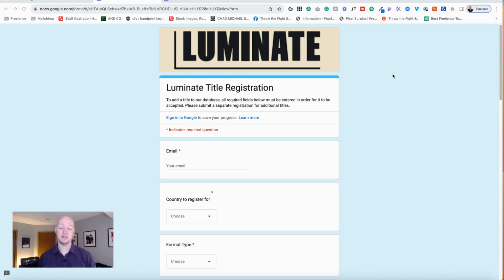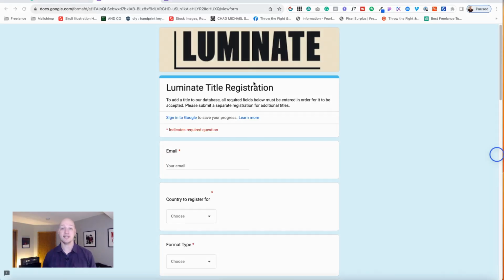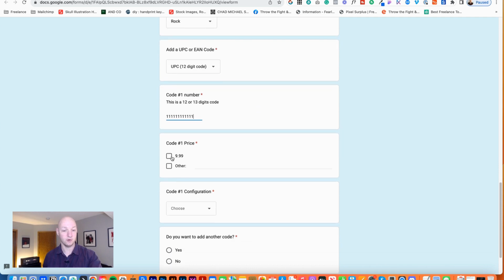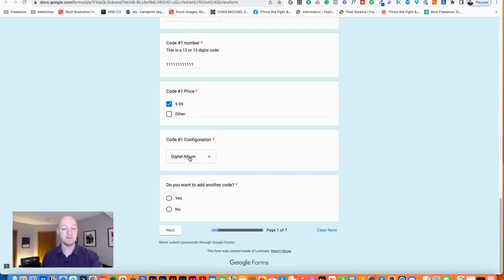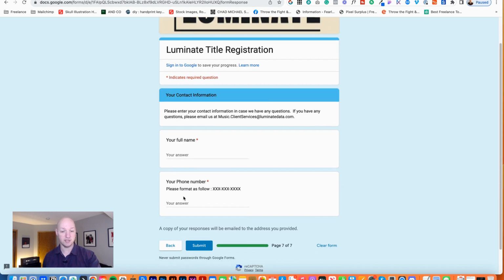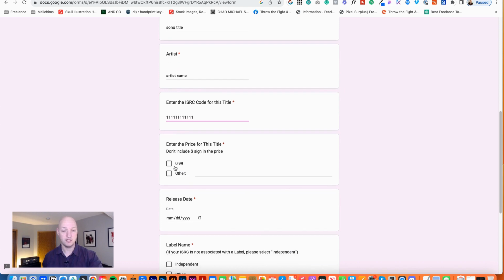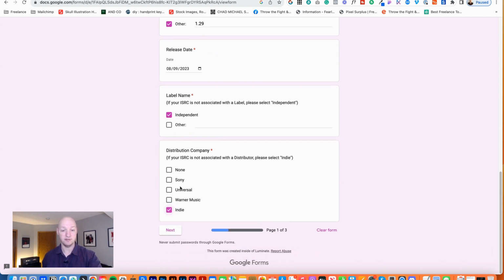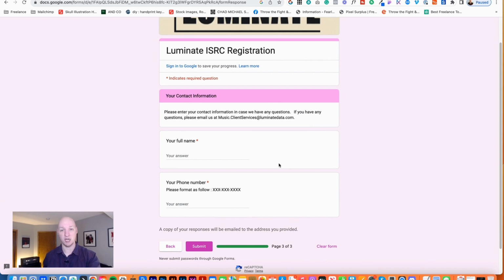How to Hit the Billboard Charts: Master Soundscan Song Registration!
In this video, I'll break down the essential steps for mastering Soundscan song registration, a key element in achieving Billboard chart recognition.

I'll provide a step-by-step guide, explain the significance of Soundscan, and demonstrate how this can contribute to your music career.

I only recommend tools and services that I use myself and get results with. In some cases, the creators of these products have given me discounts and extended trials that I can offer you. Bonus!